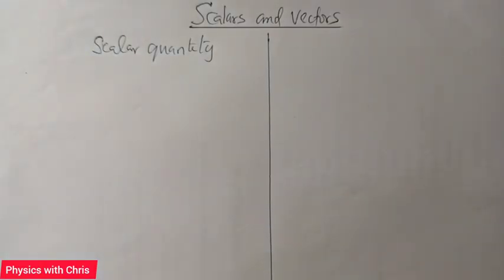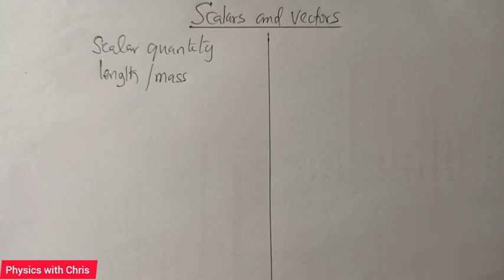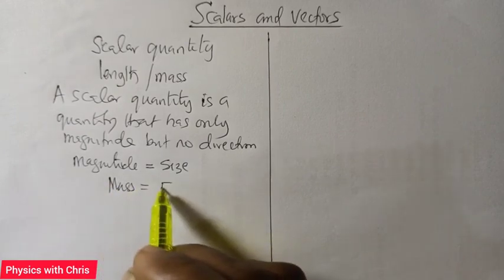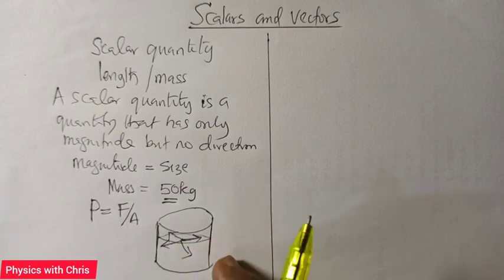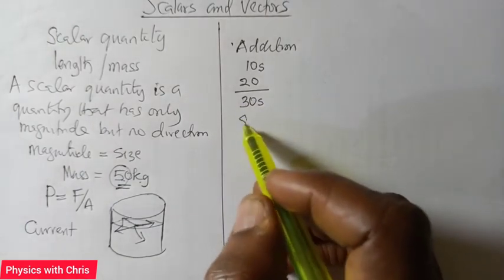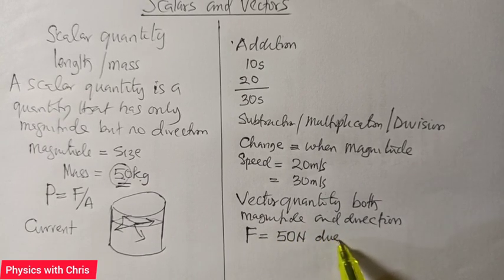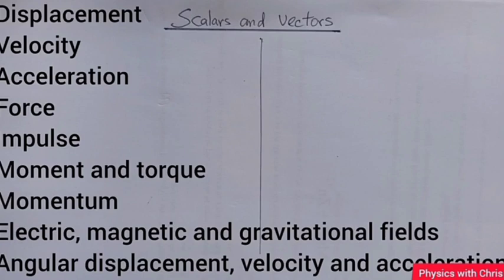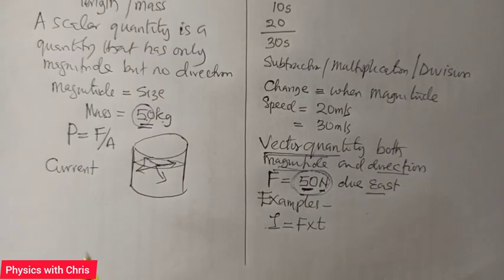Distinguishing between Scalar and Vector quantities